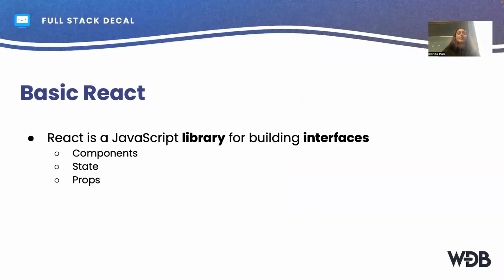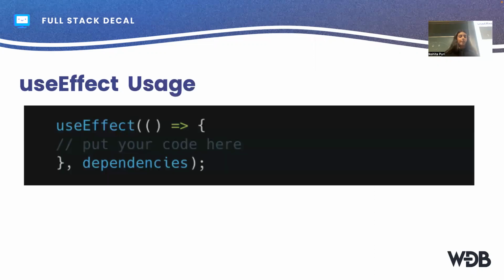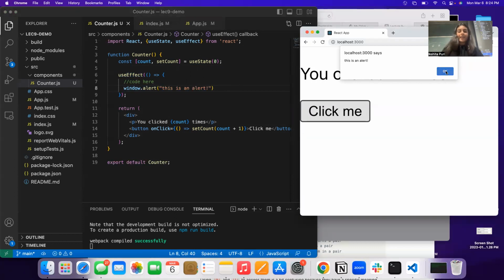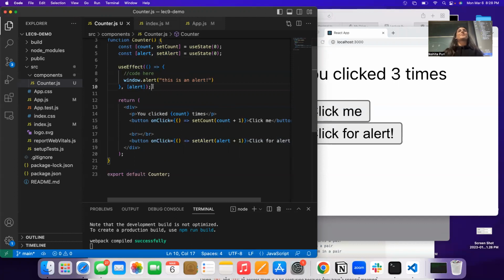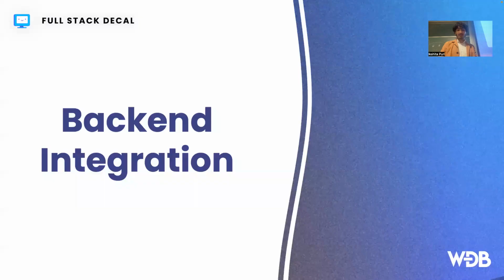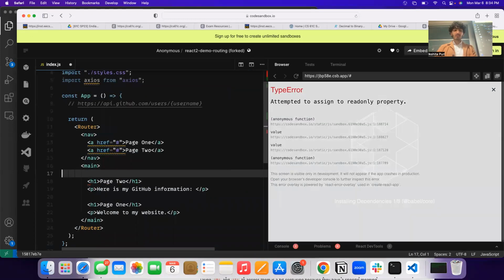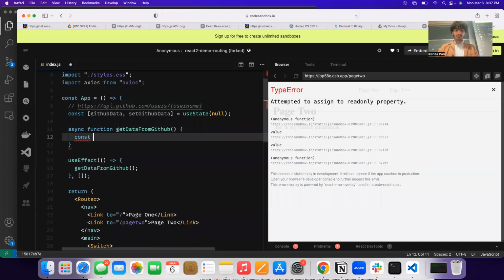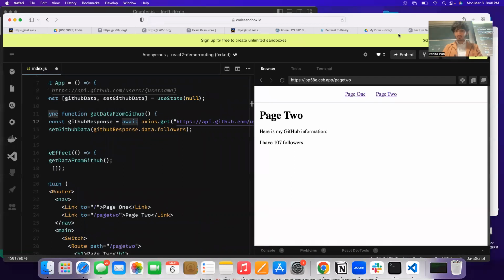Lecture 8, React 2 - Spring 2023